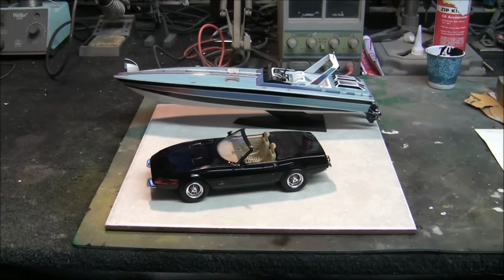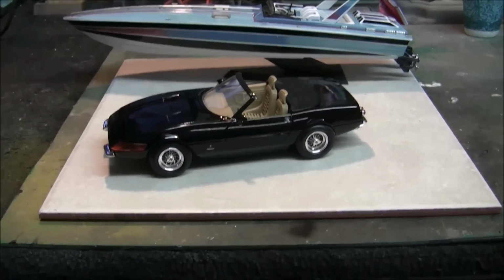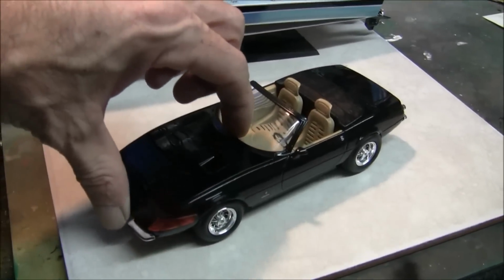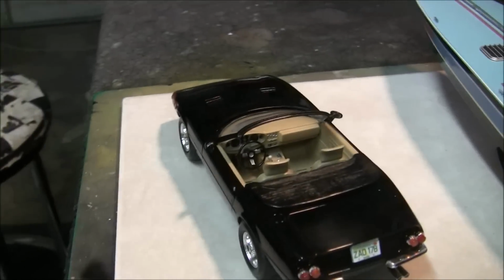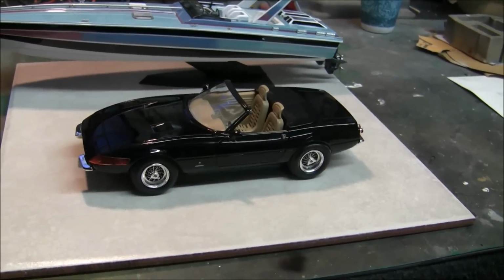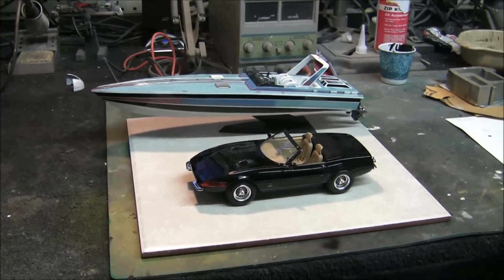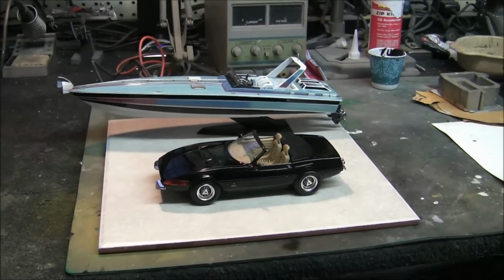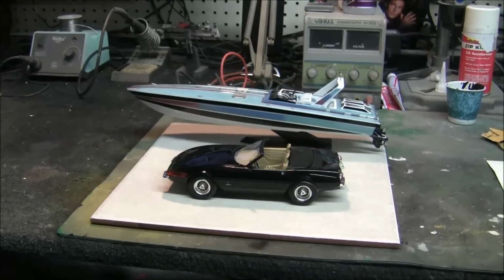Revell 1:24th Scale "Miami Vice" Daytona Spyder Build Finale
This video shows the finished Revell 1:24th scale Miami Vice Daytona Spyder kit. Also announcing the start of the
Bad Azz Models Battlestar Galactica build series on this channel.
I'll be building up two of these kit's. One battle damaged and the other as it appeared at the beginning of the TV series. Lot's of painting and lighting techniques will be featured along the way on these.